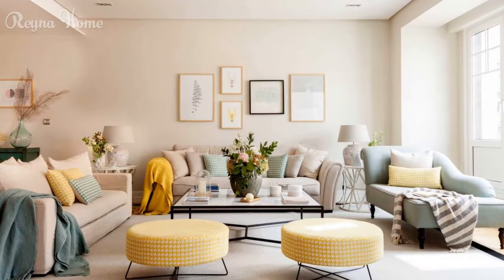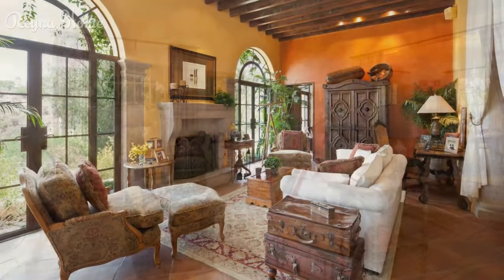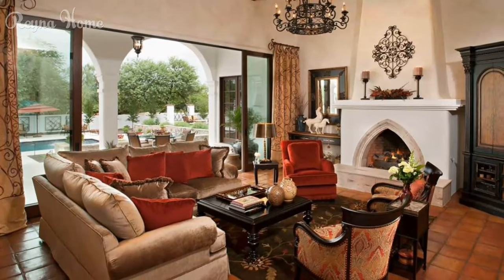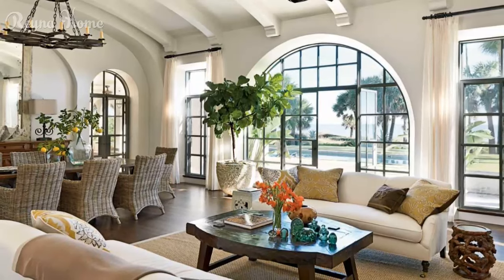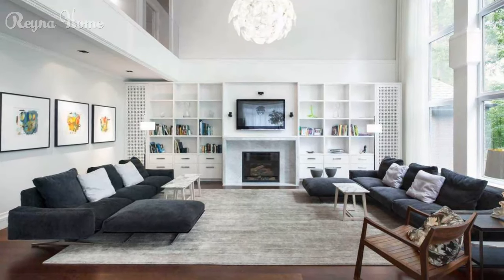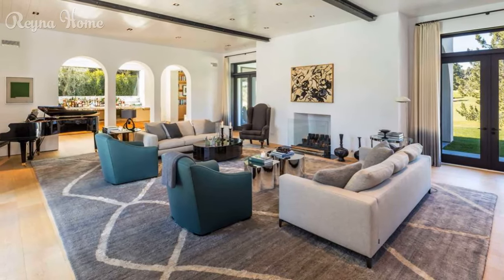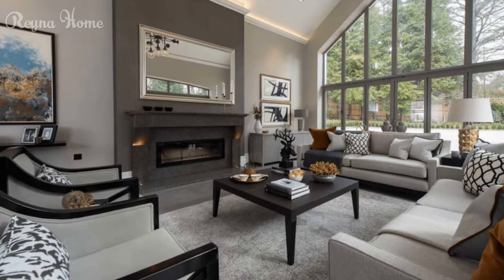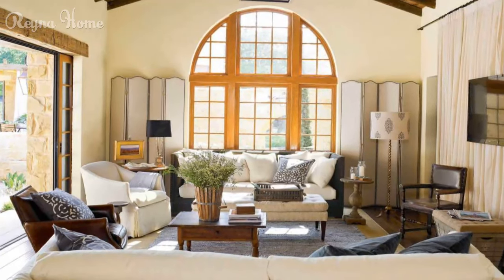Simple Spanish Living Room Ideas Interior Design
The essence of Spanish design is steeped in rich history, vibrant culture, and a deep appreciation for beauty. Spanish living rooms are a testament to the harmonious blend of old-world charm and contemporary comfort. With elements like wrought iron, vibrant tiles, and rustic wood, they exude warmth and character.

Spanish living rooms are known for their warm and inviting atmosphere, with rich colors, intricate patterns, and natural materials. If you're looking to create a Spanish-inspired living room in your own home, there are a few key elements to keep in mind.

Spanish living room ideas are a great way to create a cozy and stylish space that reflects the charm and elegance of the Mediterranean culture. Spanish living rooms are characterized by their traditional stucco walls, decorative tile work, exposed wood beams, and domed ceilings.

They also feature warm and neutral colors, such as white, beige, gray, blue, or yellow, with pops of vibrant hues, such as red, orange, green, or purple.

modern spanish style living room
spanish living room ideas
spanish style living room furniture
modern spanish interior design
spanish dining room
traditional spanish interior design
spanish interior design ideas
mediterranean style living room